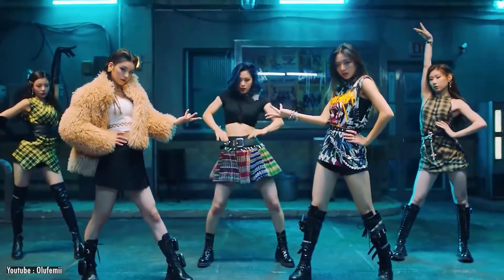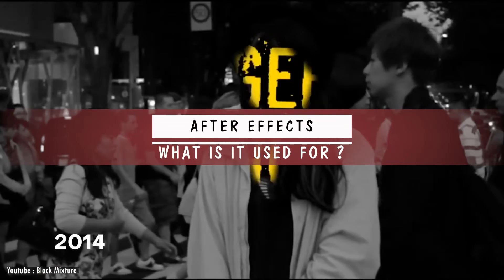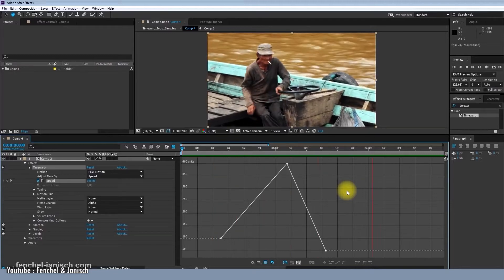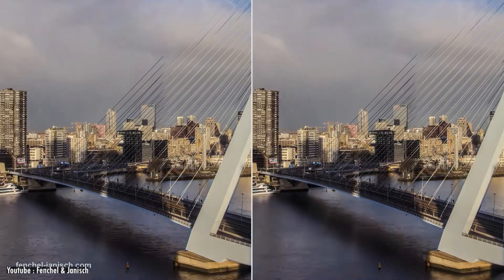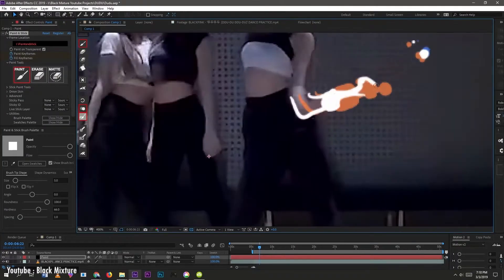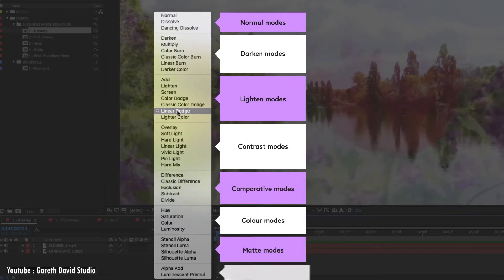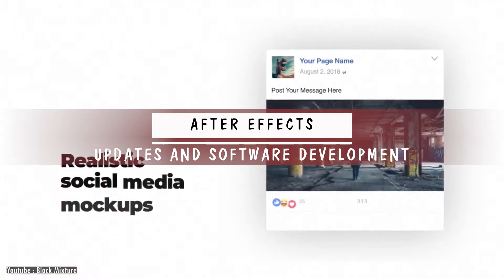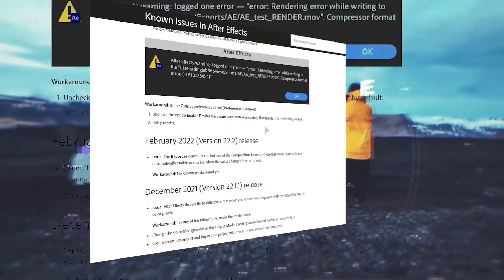Is After Effects Worth Learning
Welcome back to another tutorial in the series of learning Adobe After Effects for beginners.

👉 You probably have wondered is After Effects hard to learn? Is After Effects easy to learn? but have you asked yourself, is After Effects worth learning? to not waste your time, get your answers now!

00:00 Intro
00:17 What is it?
00:44 What is it used for?
02:42 Is it good for VFX?
03:33 Jobs
03:40 Youtube tutorials
03:52 Software updates
04:16 Your best choice